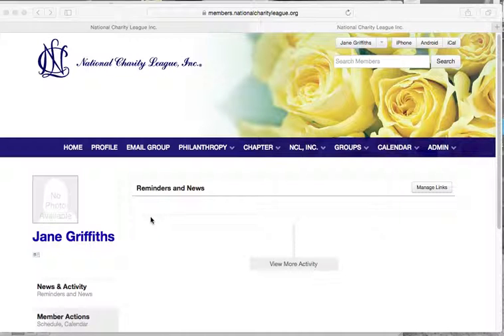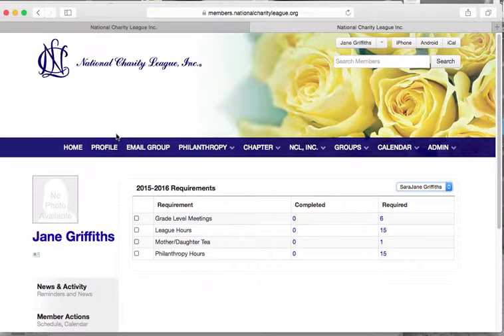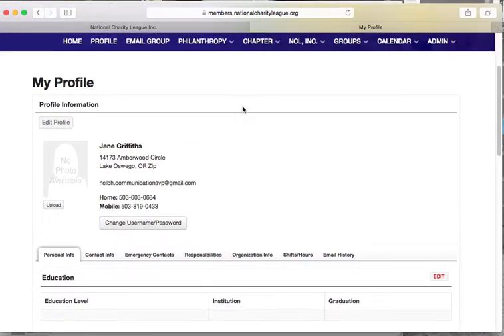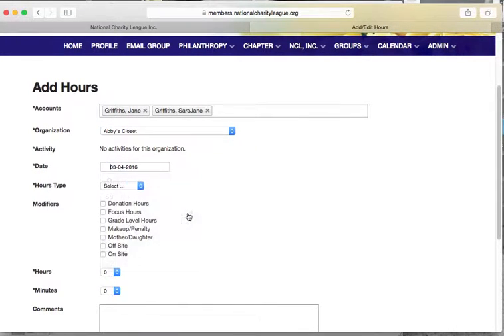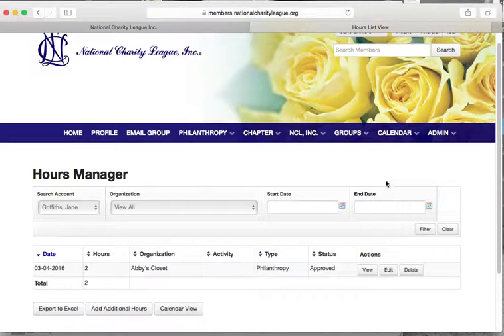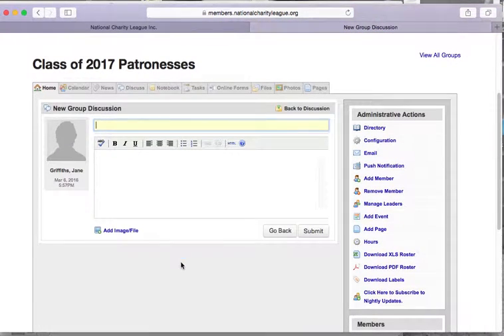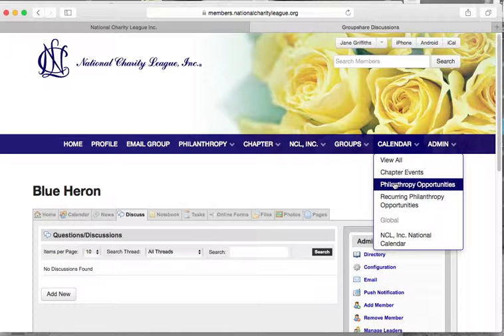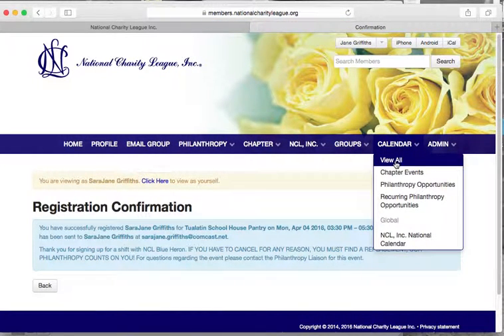New Website Introduction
This is an overview of the basic functions of the new NCL website.